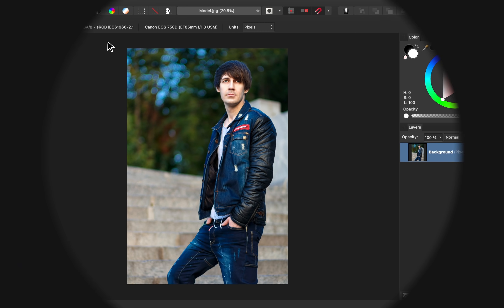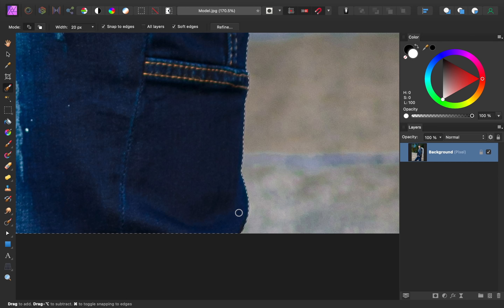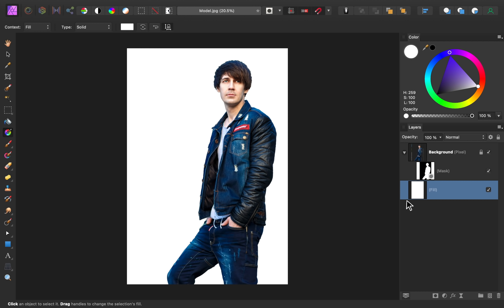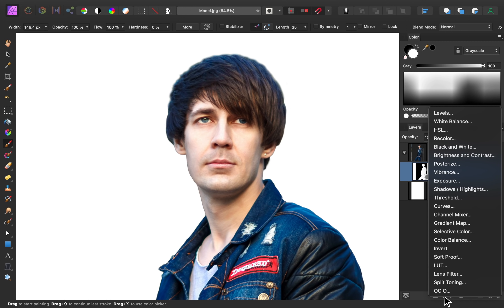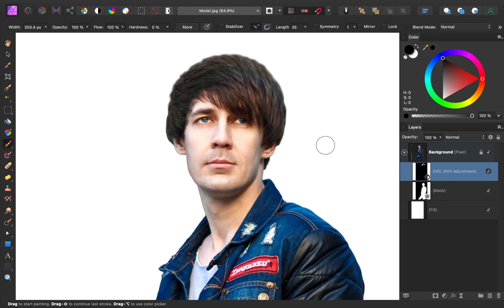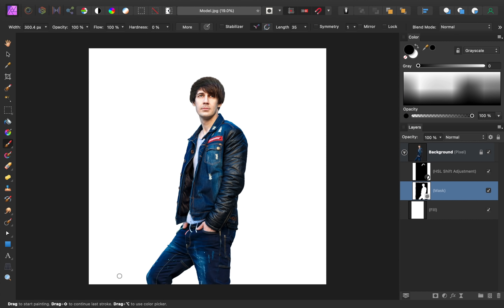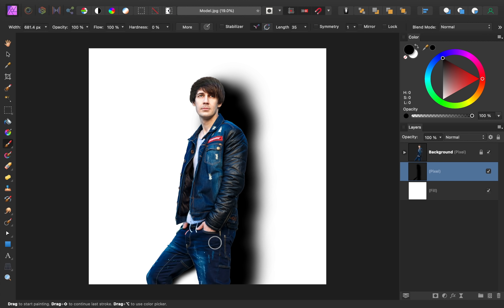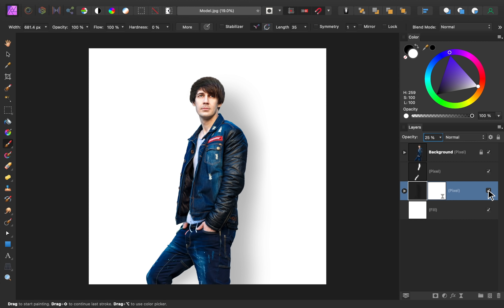How to Make a White Background in Affinity Photo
In this tutorial, we learn how to give any photo a white background. We will use selections and masks to remove the original background, and then use a Fill Layer to add a white background. Then we will fix the coloring and add a shadow. I hope you enjoy the video! 😊